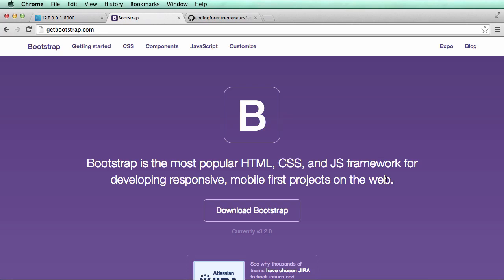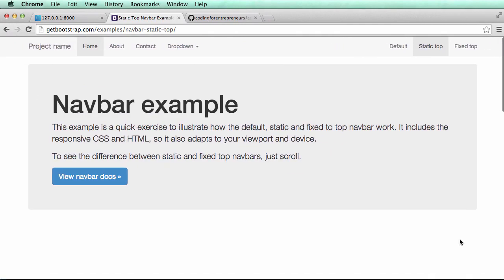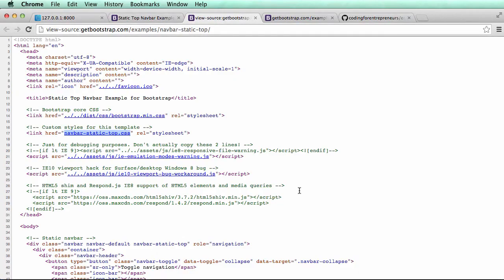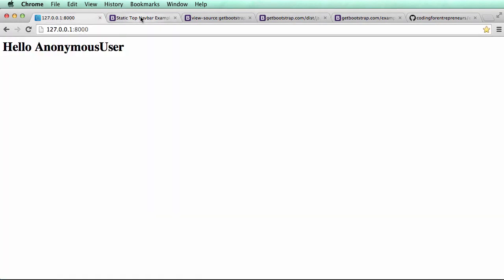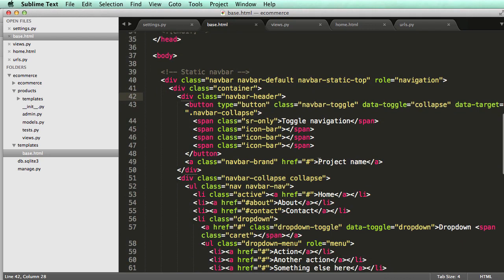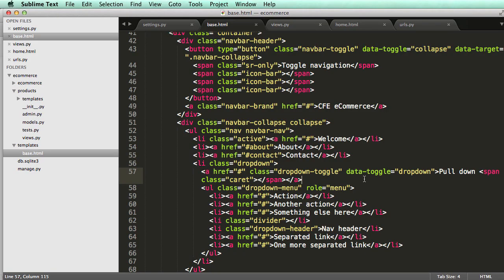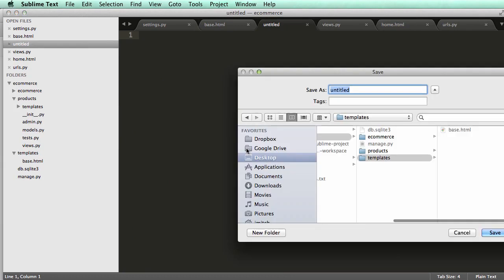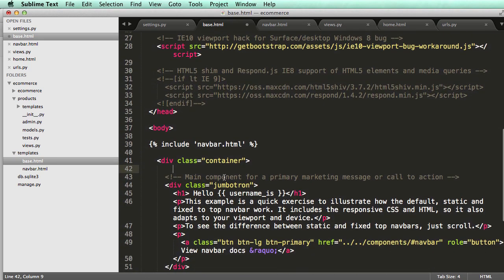Django tutorial for beginners - 07 Add Bootstrap